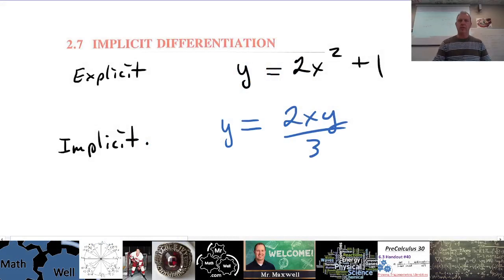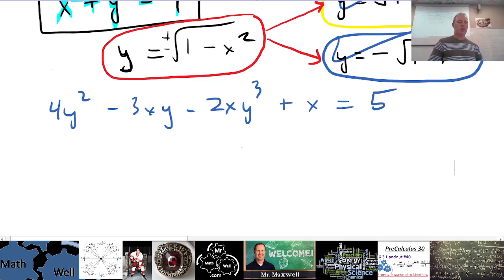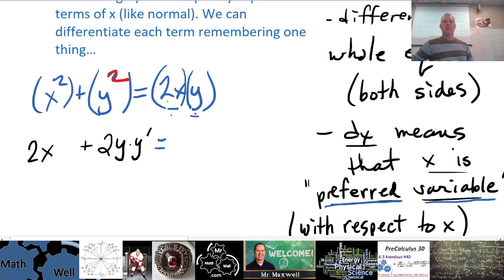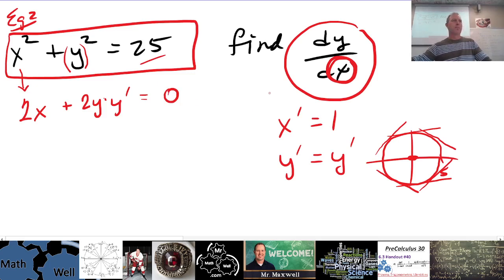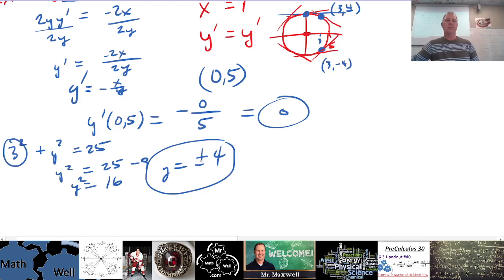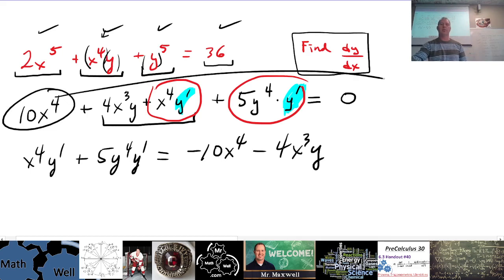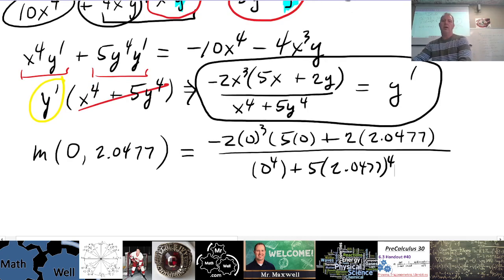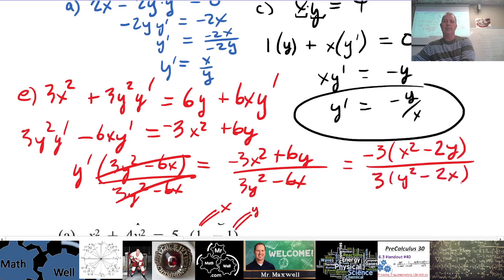Calculus 30 2.7 Implicit Differentiation Mr. MathWell Lesson 2022